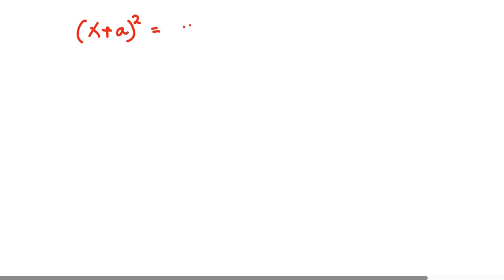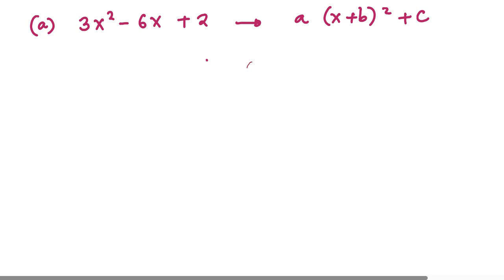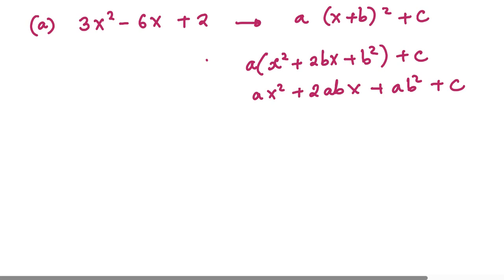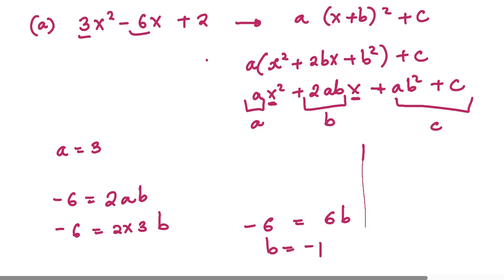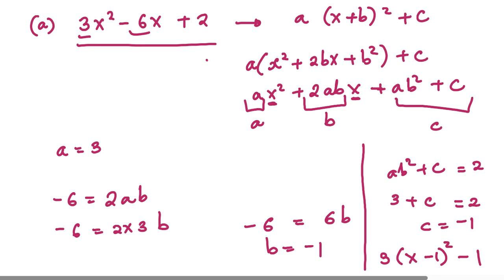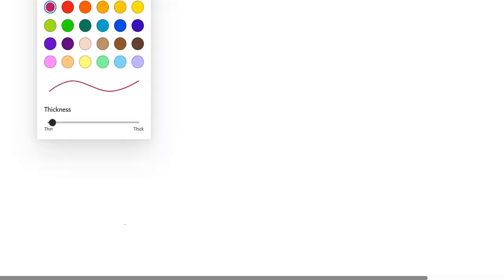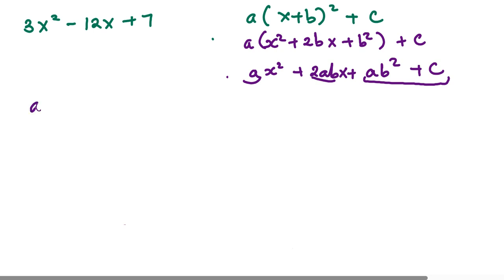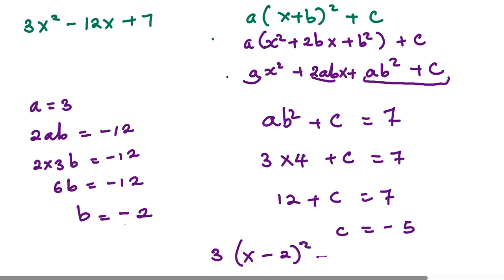Expressing a quadratic expression in a completed squared form a(x+a)^2+b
# GO Maths GO Academy